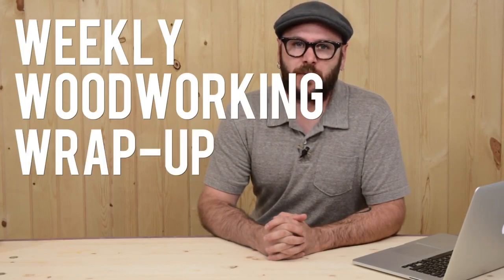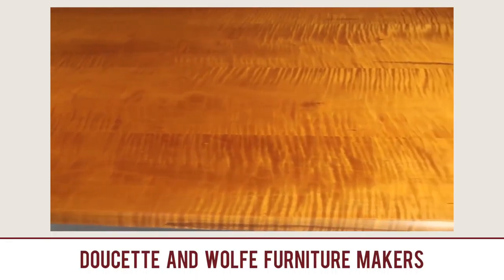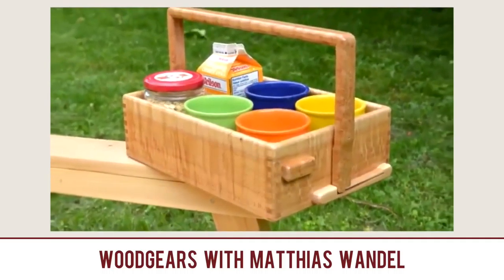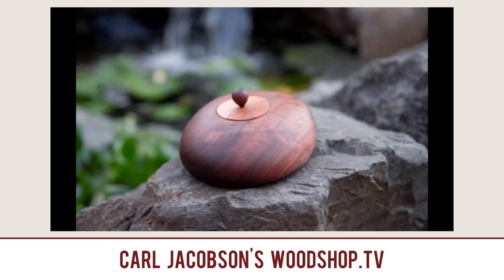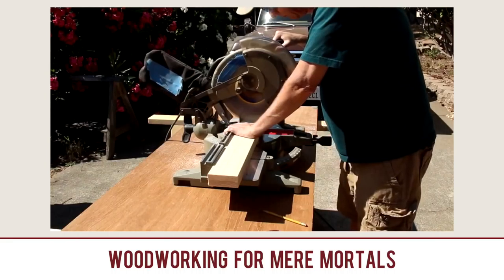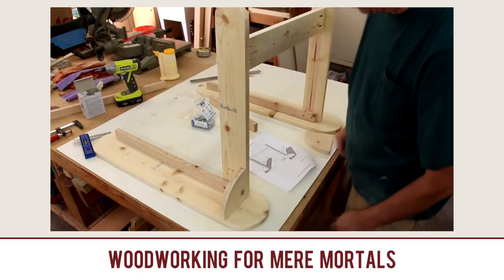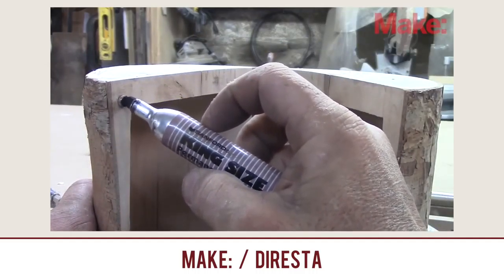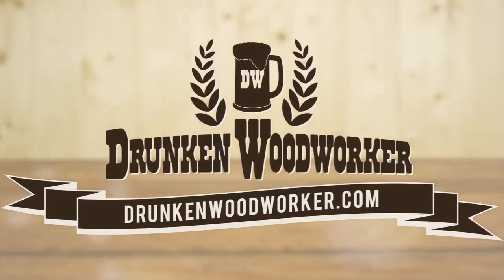Weekly Woodworking Wrap-up Review #28 (07-14-14)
by Doucette and Wolfe Furniture makers

by Matthias Wandel

by Carl Jacobson

by Steve Ramsey

by Make and Jimmy Diresta

by Steve Ramsey

by Kyle Toth

by Steve French

by The Wood Whisperer